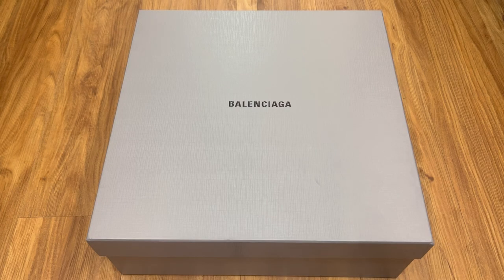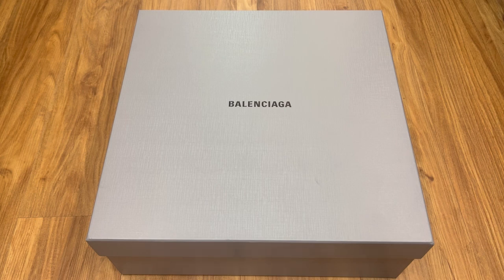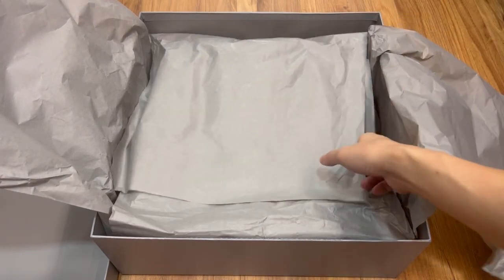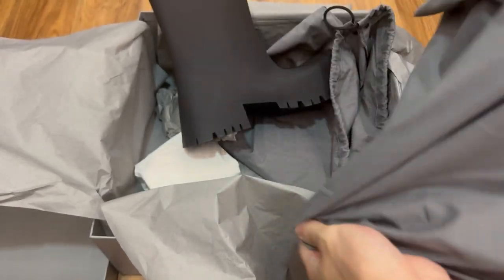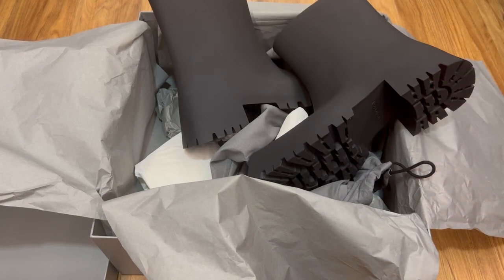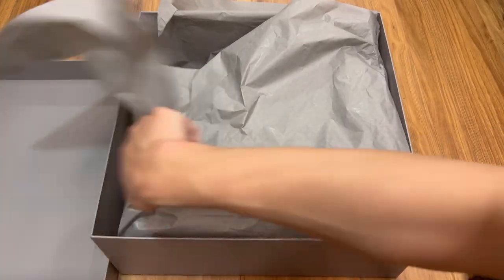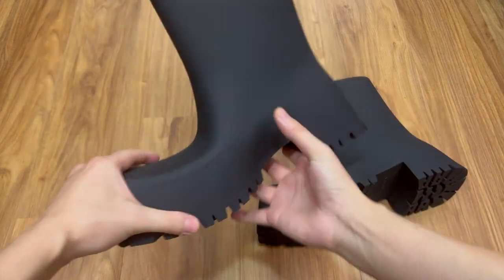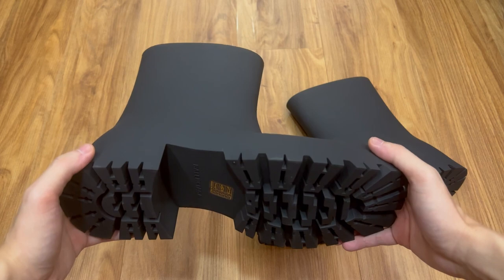BALENCIAGA SS22 RUBBER TROOPER BOOTS EXPERIENCE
BALENCIAGA SS22 "CLONES" RUBBER TROOPER BOOTS

JUST WANT TO SHARE MY THOUGHTS ON THIS PAIR OF BOOTS.